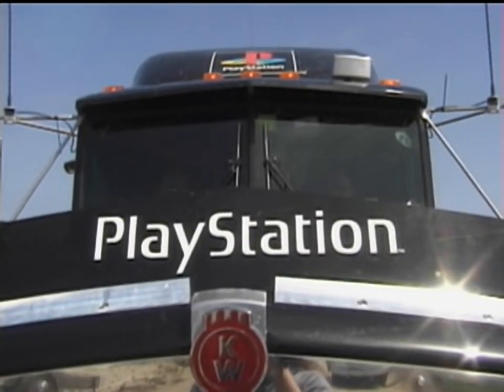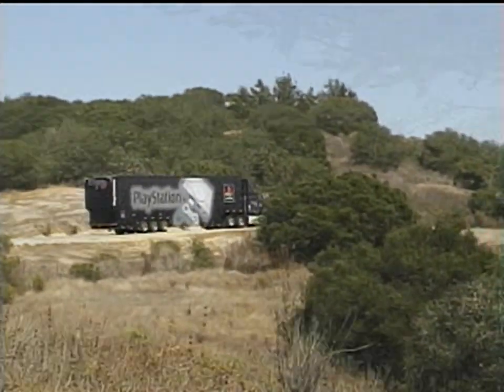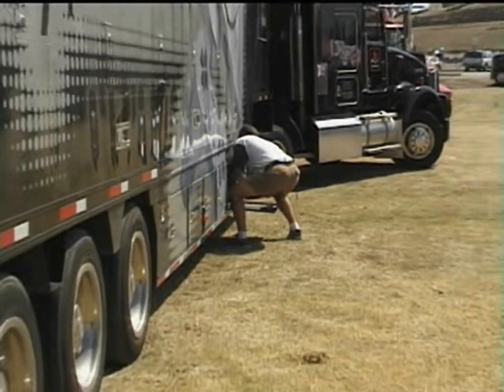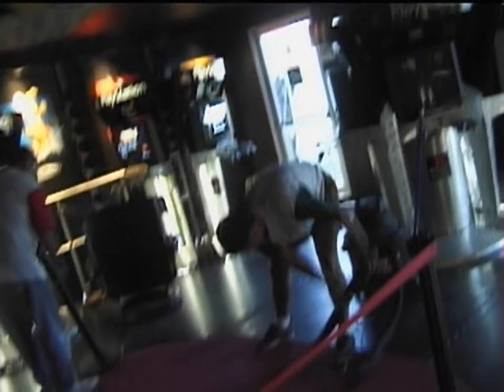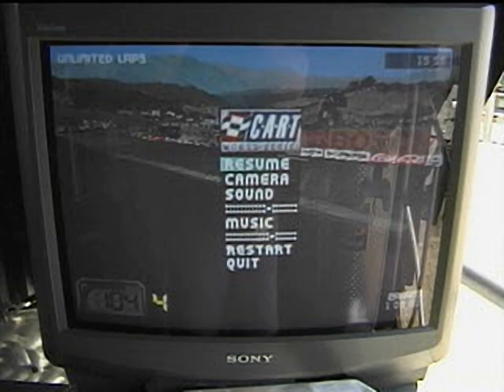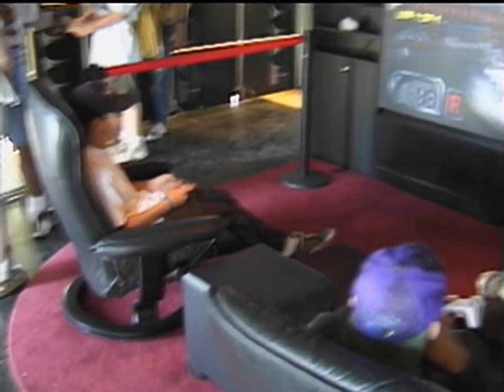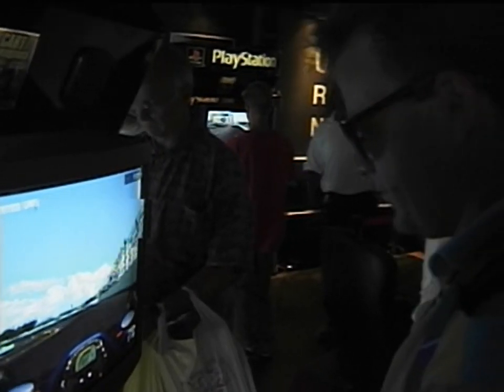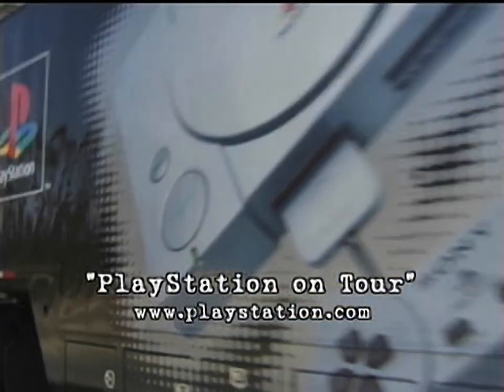Playstation on Tour Behind the scenes - for the Playstation 1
Found on Best of PlayStation Underground Year One for the Playstation 1
Original filename: TRUCK.STR